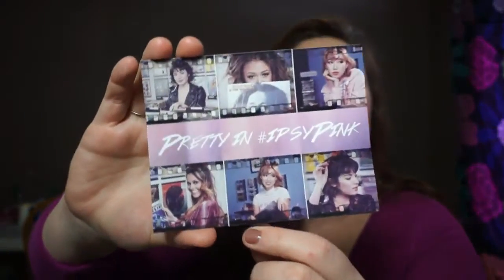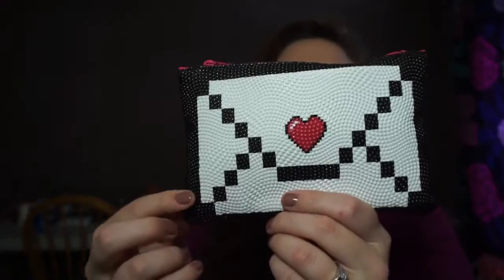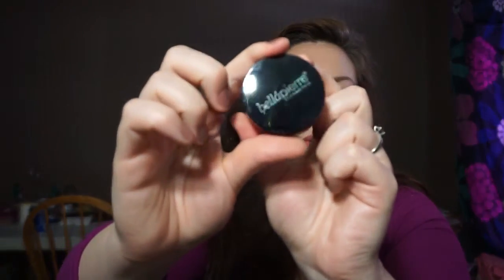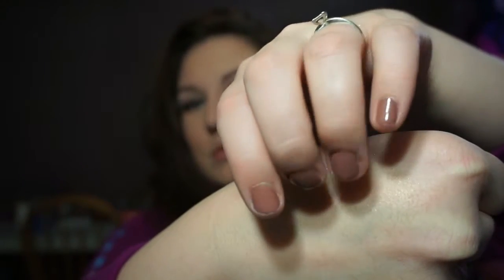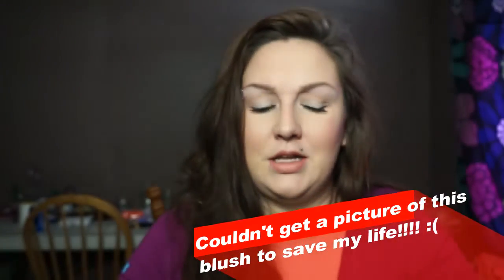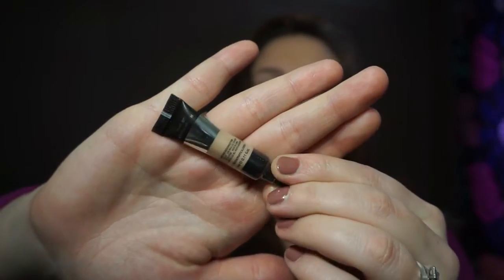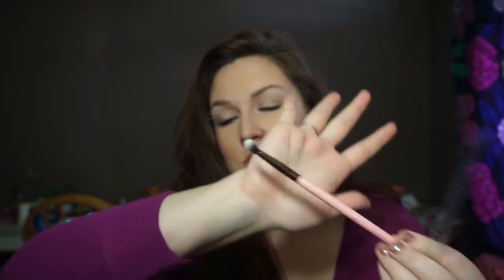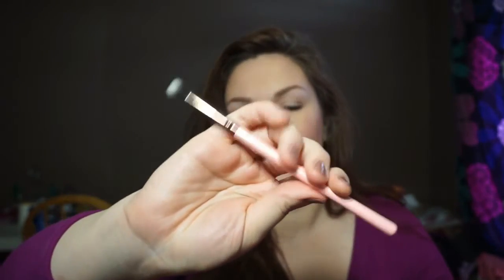Ipsy Unbagging February 2016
Hello Loves!! Time for February Ipsy!! The bag is super cute this month and some of the items are awesome!! What did you guys receive??? Have you signed up for Ipsy yet? Let me know down below!! :) Like this video for more monthly Ipsy videos.

This is where I got the idea to only cut a little of the sticker in the blush..her channel is awesome!!

Sign Up for Ipsy here! IPSY

In My Bag:
Luxie Small Tapered Blending Brush
It Cosmetics Bye Bye Under Eye - Neutral Medium
My Amazing Leave Secret Spray Conditioner+
bellapierre Cosmetics Mineral Blush- Desert Rose
dr. brandt PoreDermabrasion Exfoliator

On My Nail:
DER ME LECT- Commando

On My Face:
e.l.f Brow wax light
Chella Defining Brow Gel
Lasting Smiles Lip Balm
Revealed Smoky Palette- First two Shades, first row
NYC City Proof Eyeliner- Dark Brown
Laura Gellar Drama Lash Mascara
Ardell Demi Wispies with Duo Glue
Lorac Beige Highlight
MAC Mineralize Skinfinish- Medium
Tarte Park Avenue Princess
ColourPop Highlighter- Stole the Show
NYX Lip Liner- Peekaboo Neutral
e.l.f Matte Lip Color- Coral